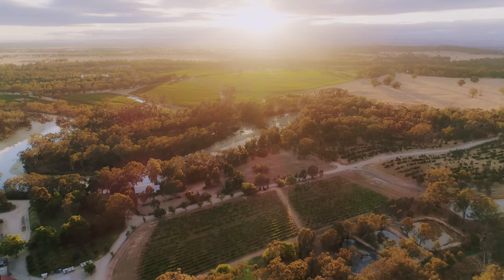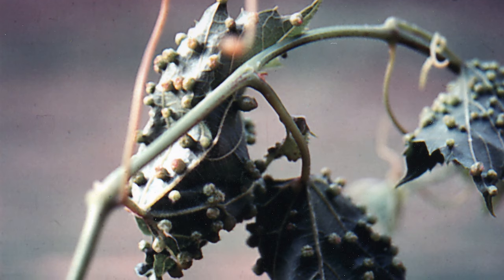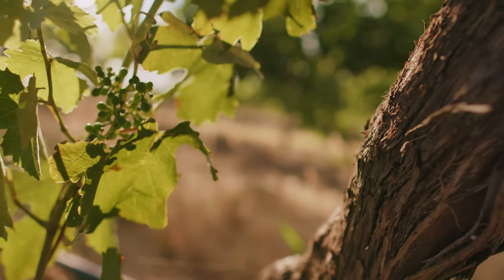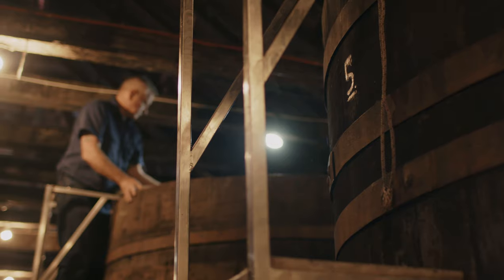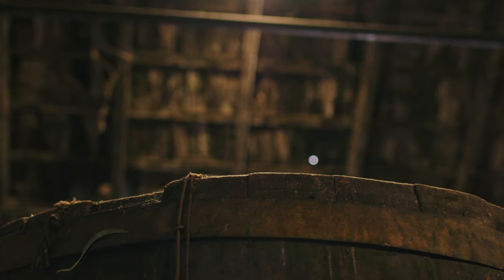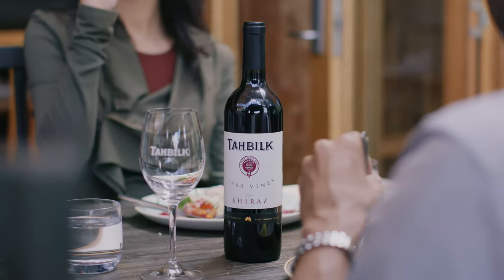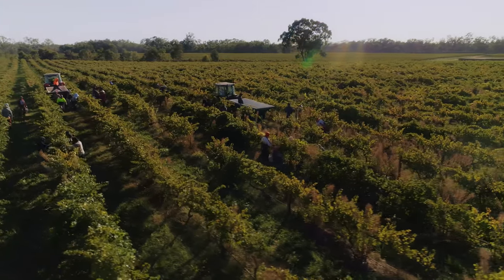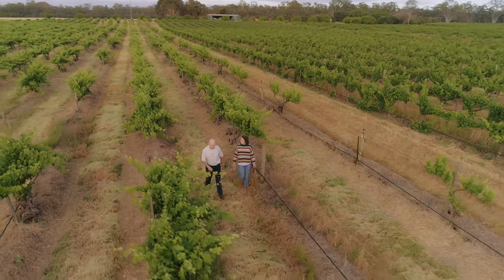1860 Vines Shiraz Story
We follow traditional winemaking techniques to create the Shiraz and Cabernet Sauvignon, fermenting in open oak vats, followed by a period of maturation in large 100 year old French Oak barrels prior to bottling.

The Shiraz is sourced from nearly 30 hectares of vines planted at various times from the 1930s until the early 2000s. Creating releases which are noted as being fruit-driven wines of much flavour and substance, proven over the years to develop added character when cellared.

The Cabernet Sauvignon is sourced from 28 hectares of Estate plantings, the oldest dating back to 1949. The wine Tahbilk produces from these plantings have consistently shown richness and character over time. The Cabernet Sauvignon considered by many experts to be the best Estate red for long-term cellarage.

Tahbilk's '1860 Vines' Shiraz is produced from a 1/2 hectare un-grafted, pre-phylloxera original Estate planting - amongst the oldest Shiraz vines in the world. After careful handpicking, fermentation takes place in century old oak vats followed by maturation in French oak for 18 months prior to bottling and then a further 4 years "bottle-aging" before release.